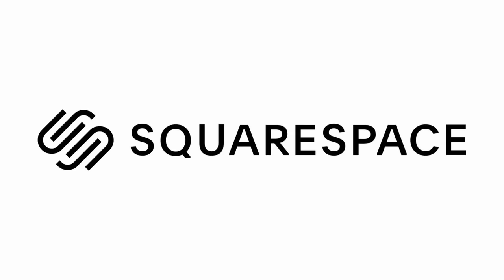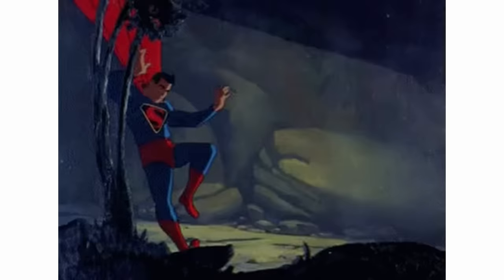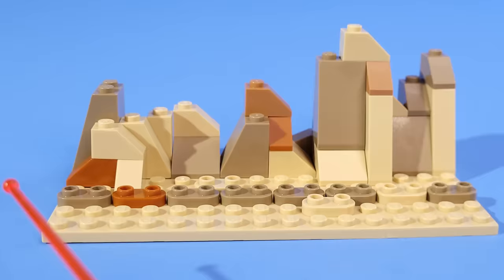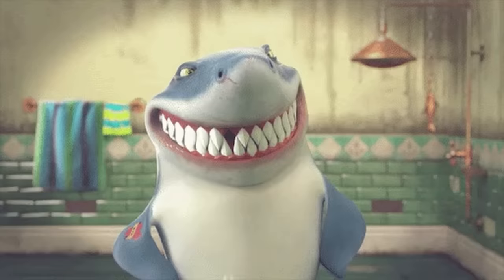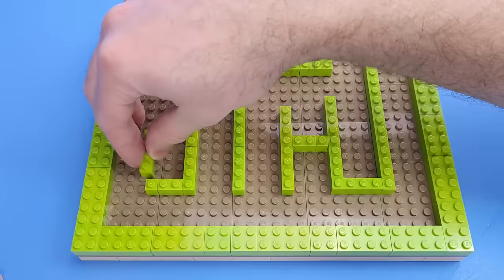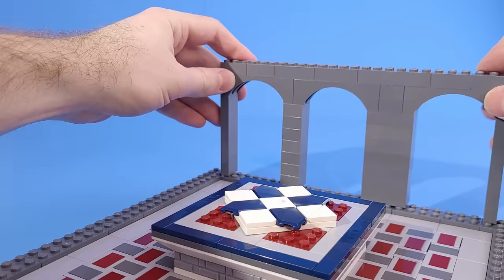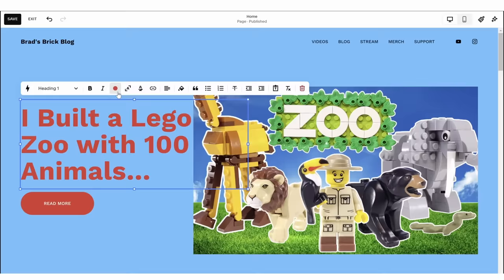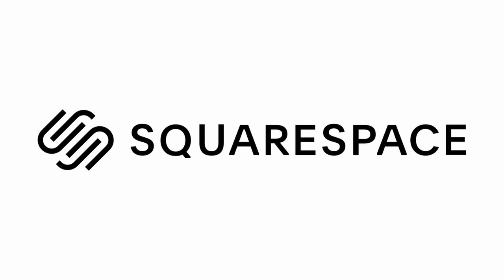I Built Your Dreams and Nightmares in Lego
In this video I make all of the most popular dreams and nightmares in Lego using bricks and minifigures. I make all of the spooky and creepy nightmares like being chased, teeth falling out, and more. I make other dreams too like flying.